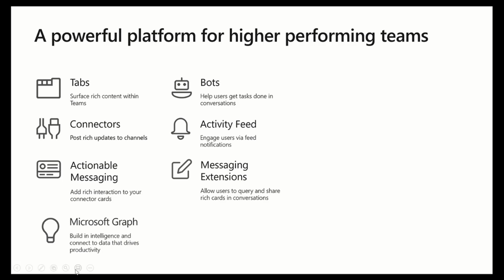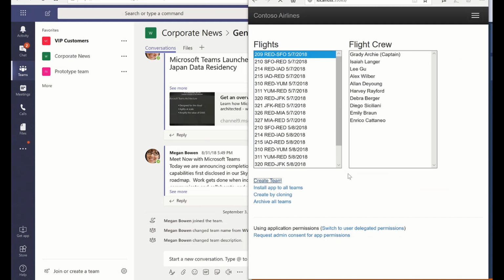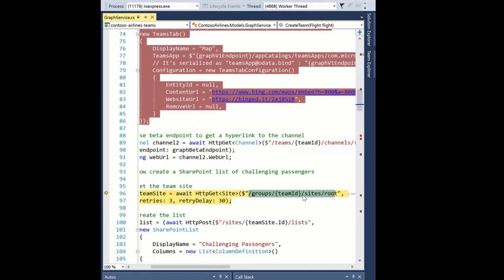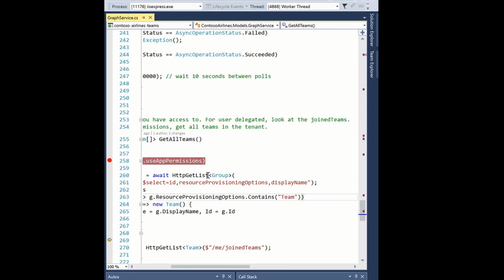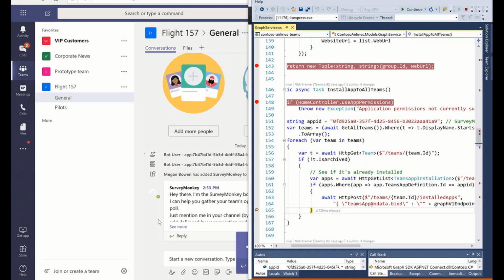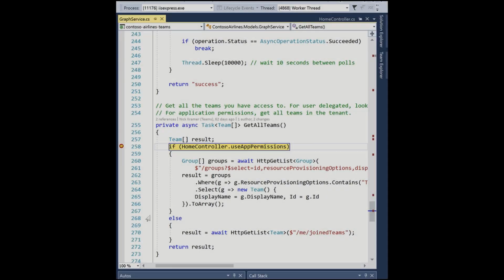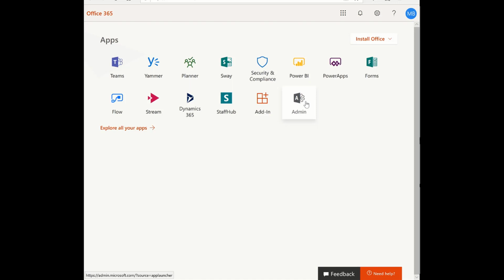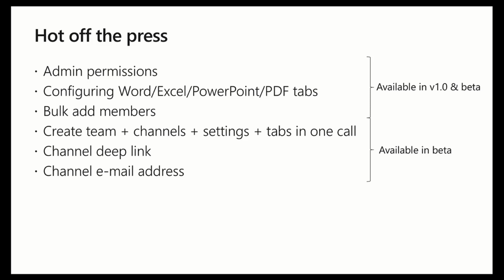Microsoft Teams APIs in the Microsoft Graph with Nick Kramer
Get started building teamwork solutions with this overview and real world demonstration of Teams APIs in the Microsoft Graph.